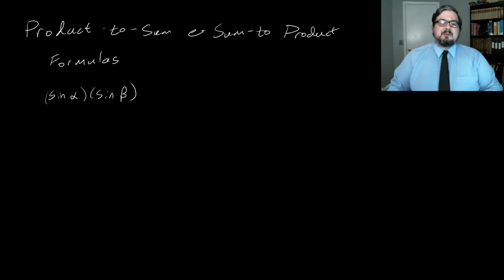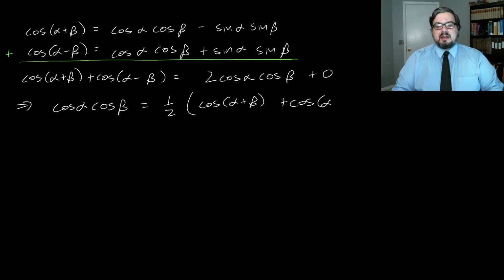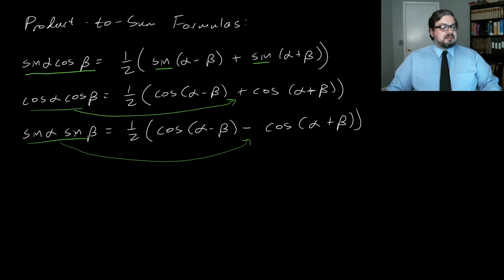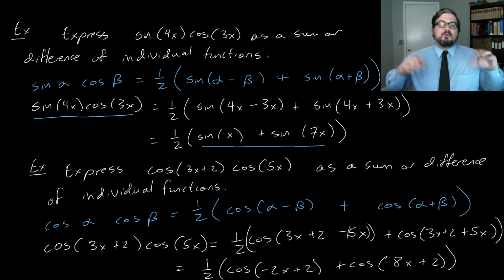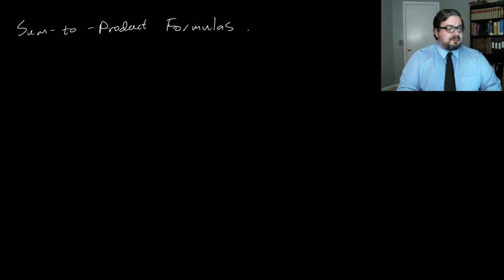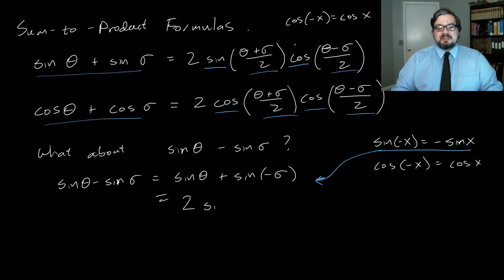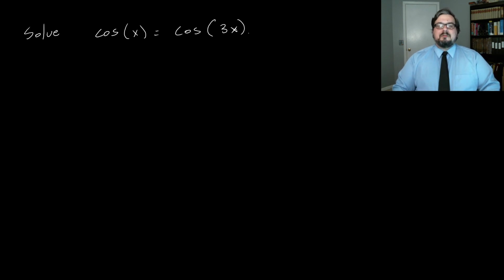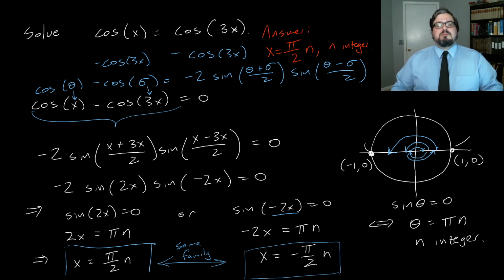Sum-to-Product and Product-to-Sum Formulas | Precalculus II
This video covers the Sum-to-Product and Product-to-Sum Formulas and apply them to simplifying expressions and solving equations.